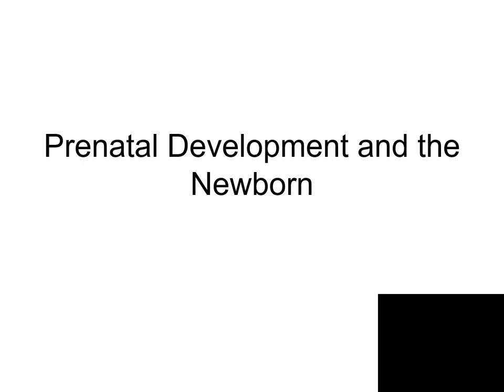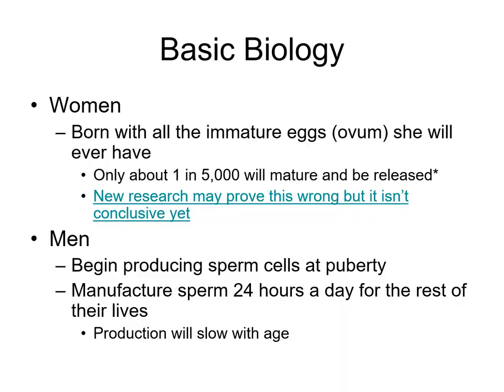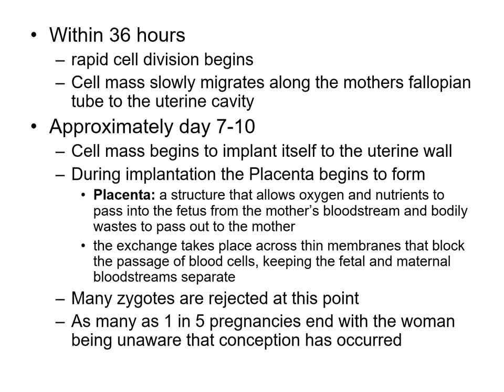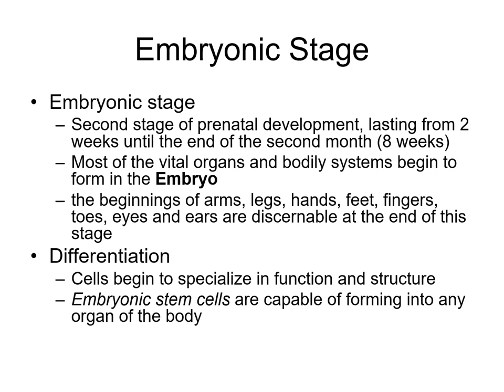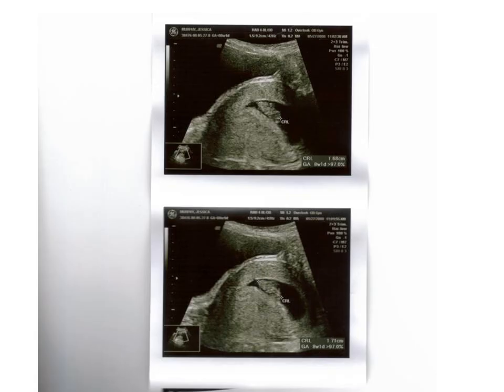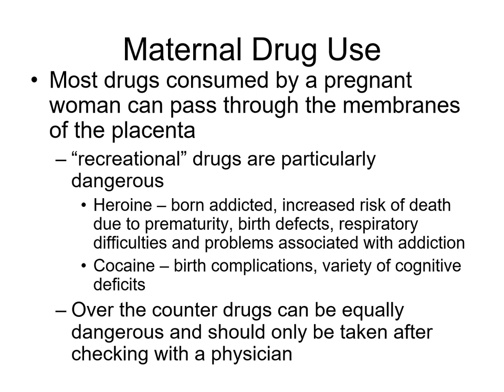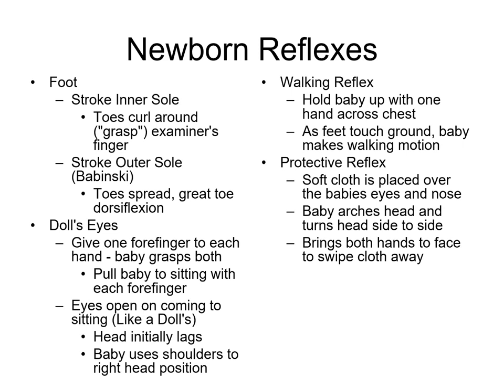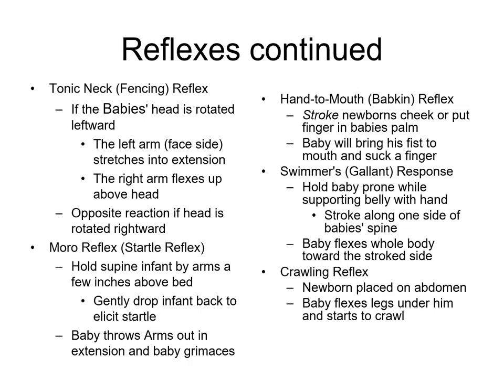Prenatal Development and the Newborn Lecture